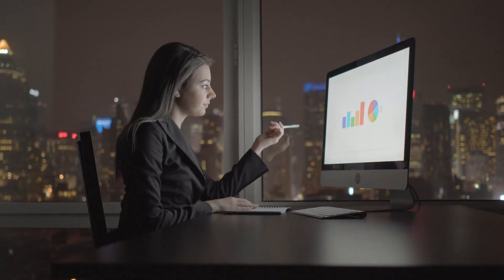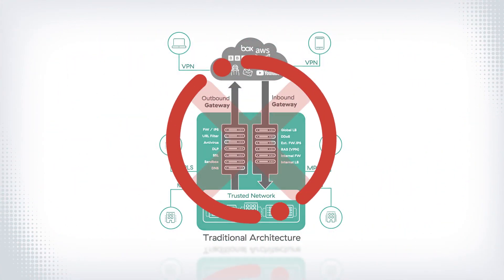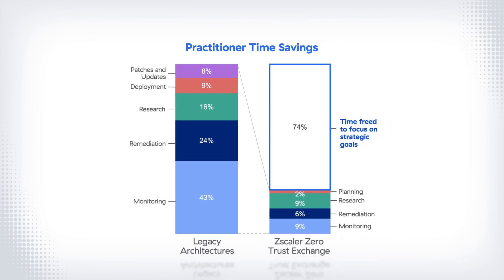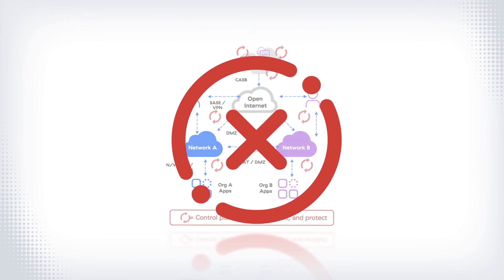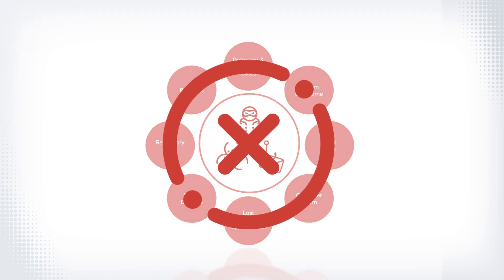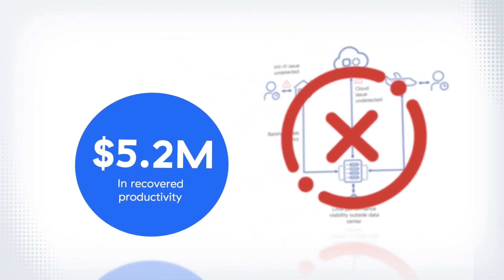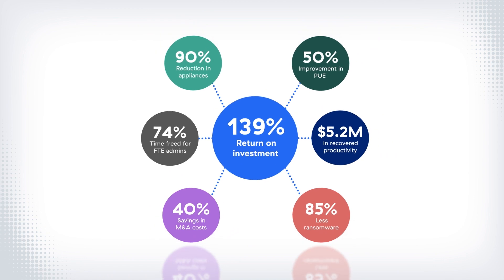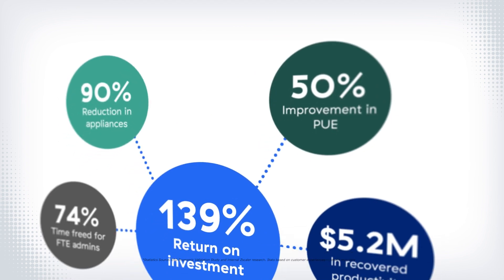How Zscaler Saves You Money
The Zscaler Zero Trust Exchange helps customers around the world to overcome the costly challenges of perimeter-based security architectures. In this video, you can learn the six key ways that Zscaler saves money for thousands of organizations so that they can navigate today's economic uncertainty.